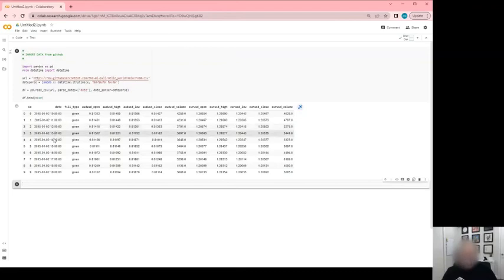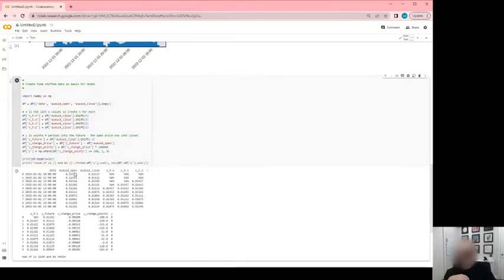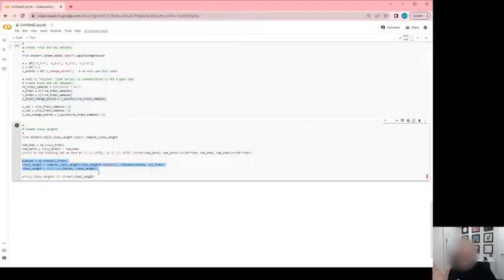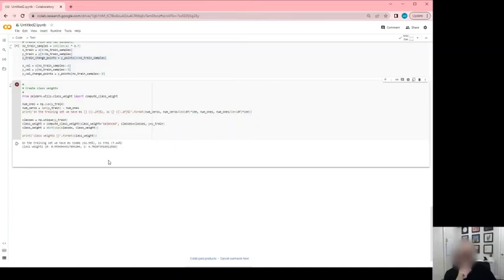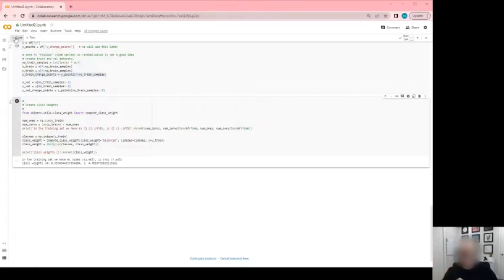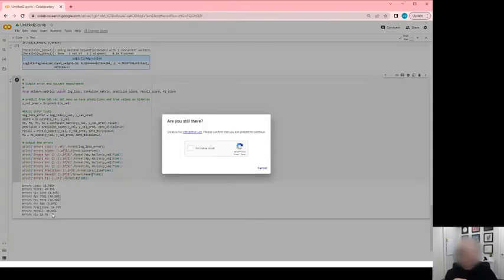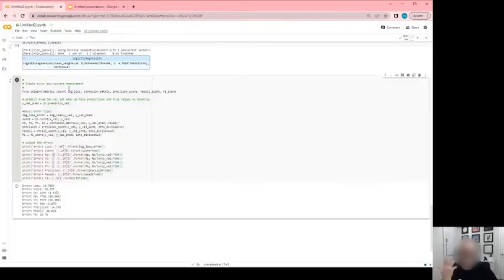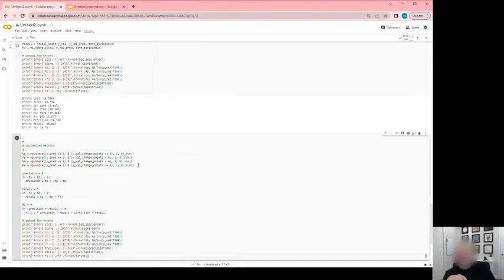Using AI/ML to create profitable Fx trading strategies, Part II - Extending Hello World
This video is the first in a series exploring how to use Artificial Intelligence (AI) and Machine Learning (ML) to create profitable trading strategies in the Foreign Exchange (Fx) market.

This is the second video that builds upon the previous example and extends it.   It adds the principal of class imbalance and corrects for it.